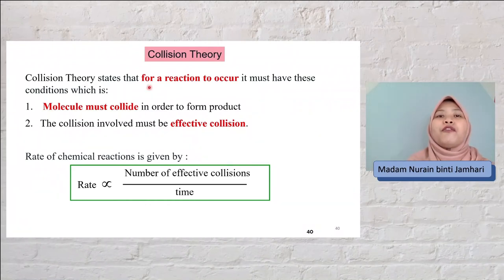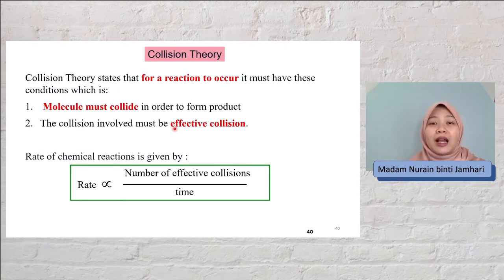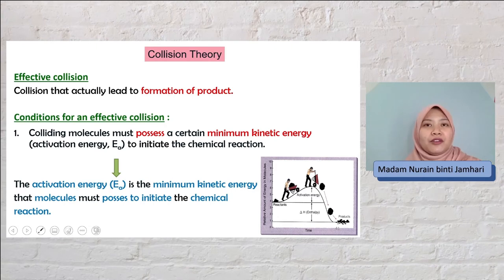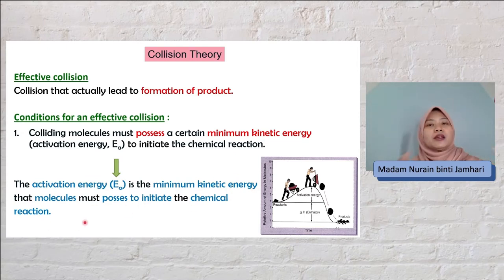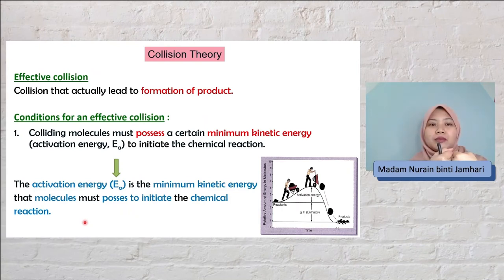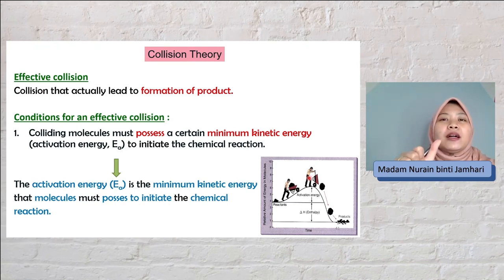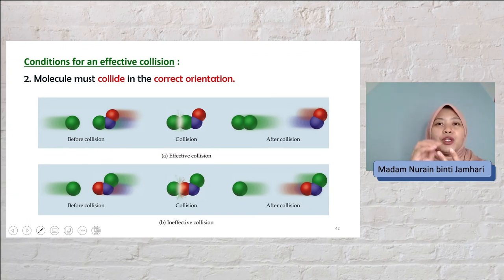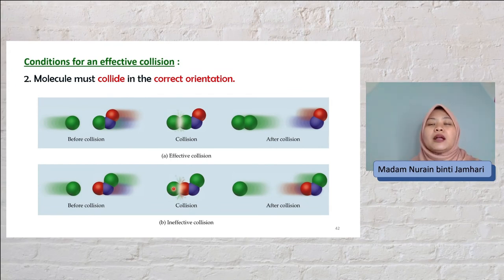Effective collision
Clip from my recorded lecture for K4.